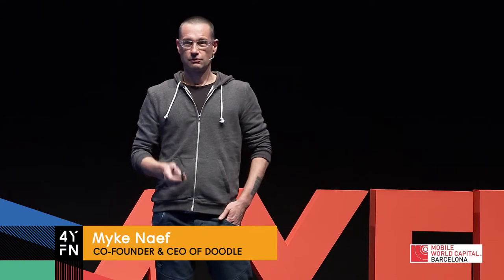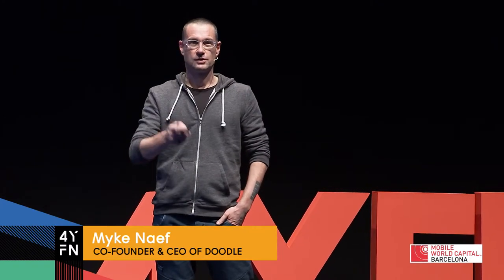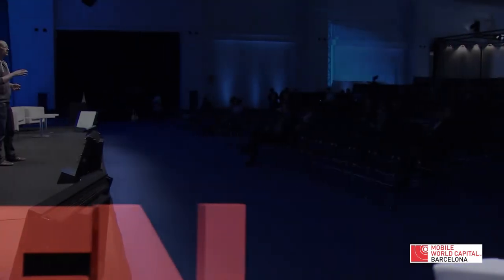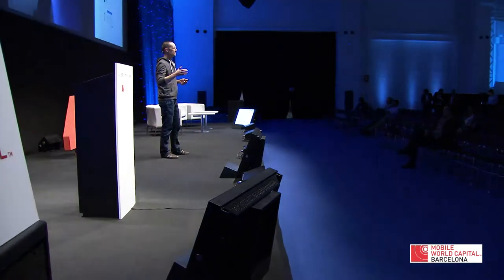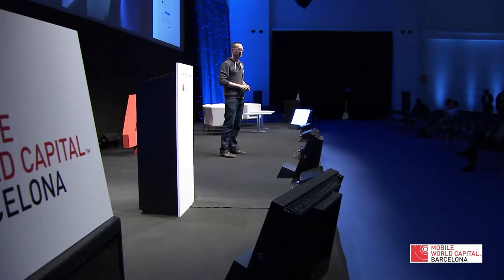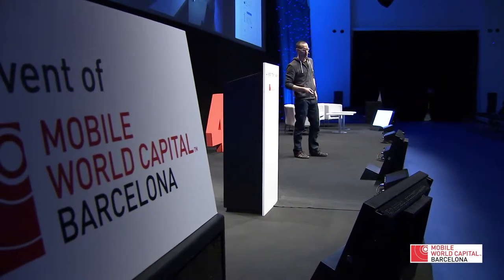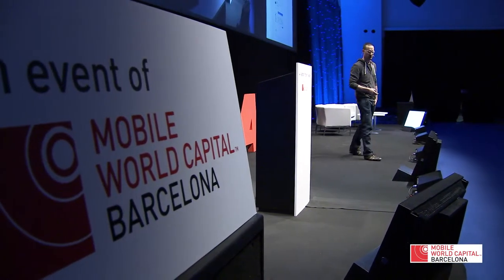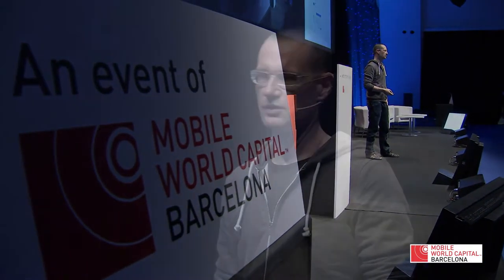Doodle. Myke Naef - 4 Years From Now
Keynote by Myke Naef, Co-founder and CEO of Doodle at The Audi Stage. 4YFN is an event of Mobile World Capital Barcelona.